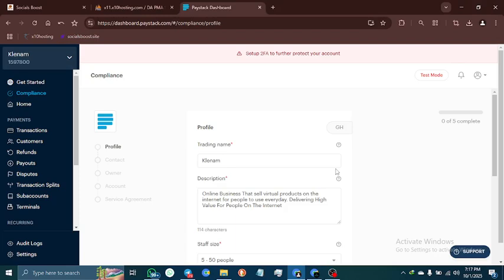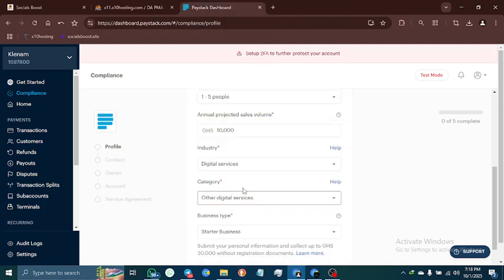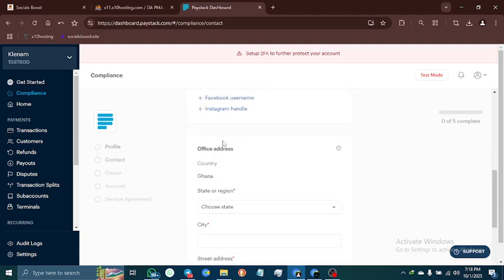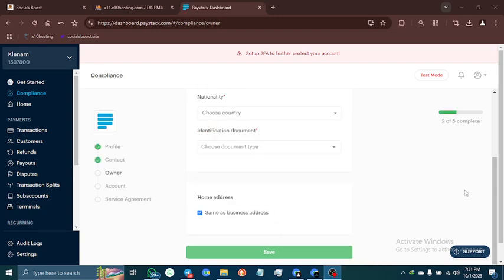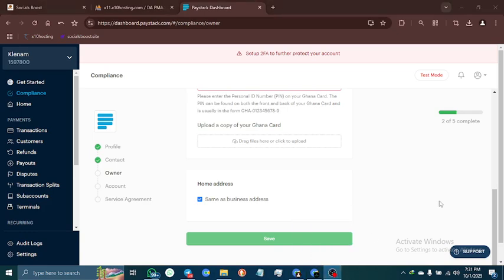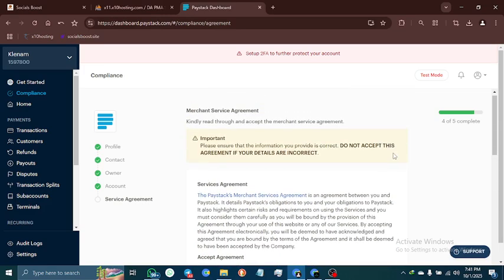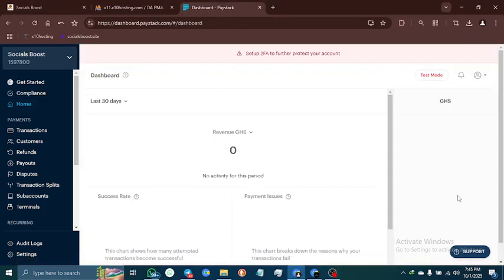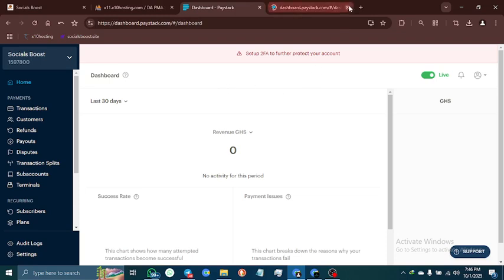How To Activate Paystack Account In Ghana